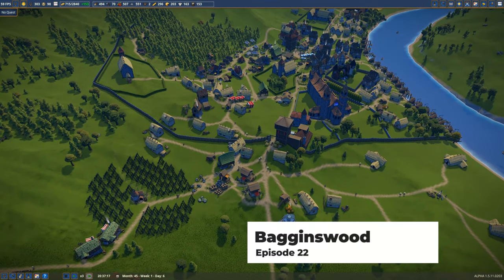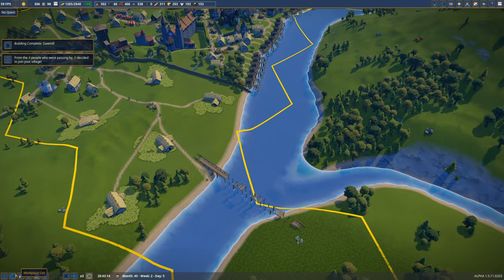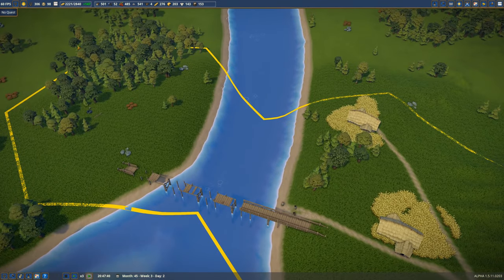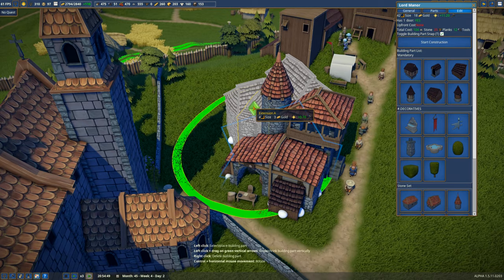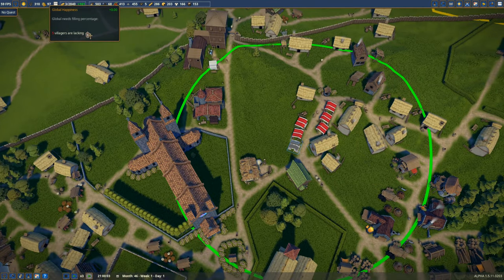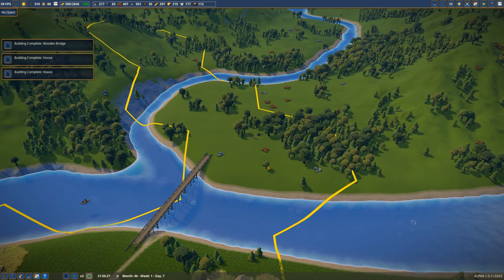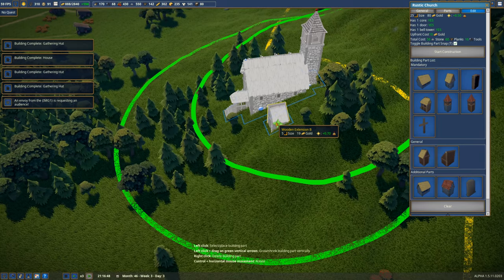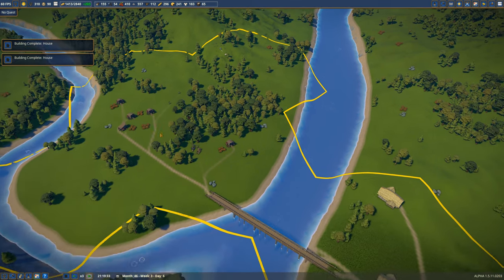Bagginswood, a Foundation Game Let's Play: EP22 - Adding a New Village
In this episode, we begin to add a small village across the river.

This Let's Play Foundation series is a live playthrough where we will be attempting to build a powerful medieval city from a humble beginning.

Note: Polymorph Games, the game publisher, generously provided me with a free copy of the game and DLCs.